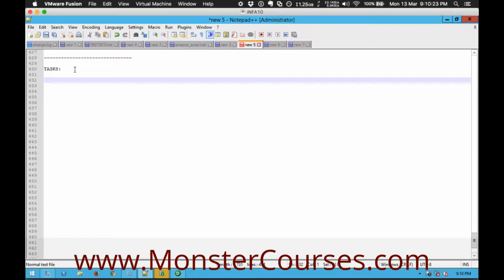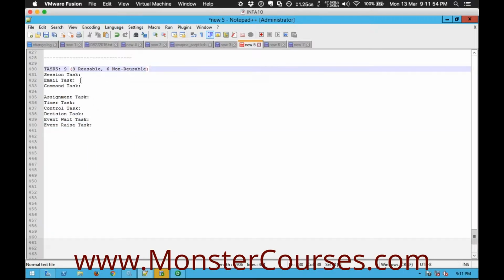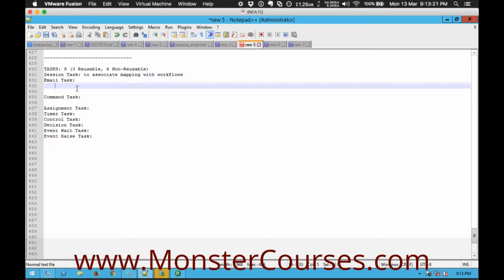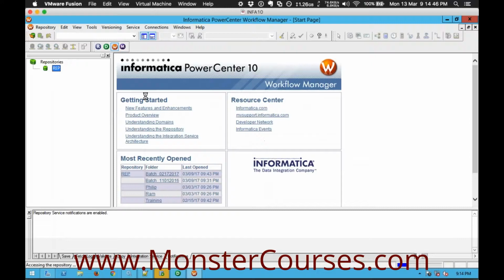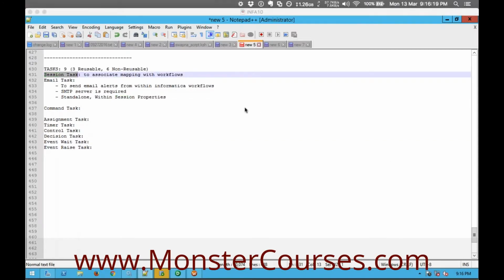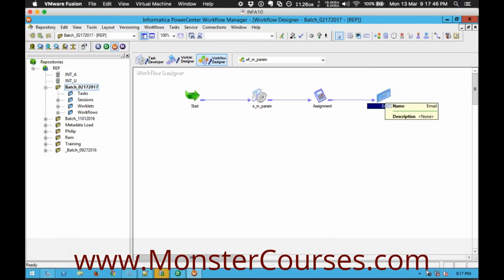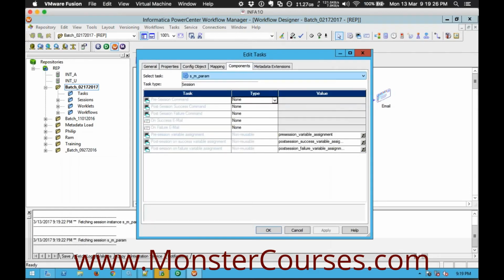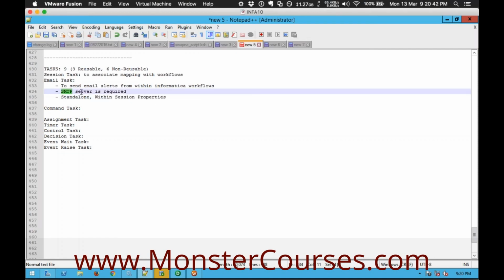Informatica Tasks | Informatica 10 Online Training | Monstercourses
MonsterCourses offers Informatica  10 Online training by very experienced and skilled Instructor. We endeavor to deliver the best quality live interactive online training at low and affordable fee. MonsterCourses provides a real time hands on online training. Students can attend the sessions at their convenient time; we also do Informatica fast track courses
ETL Informatica Powercenter:
Allows to load the data into centralized location, such as Datawarehousing, ETL. Extract the data from different sources, transform the data according to business needs and load the transformed data in a file.
Informatica Training Highlights
Exclusive Informatica 10 Training course outline with good structured material
Placement Assistance, job oriented Online Informatica Training
Informatica Material with access lab for hands on practice